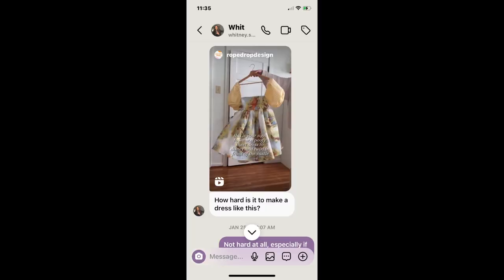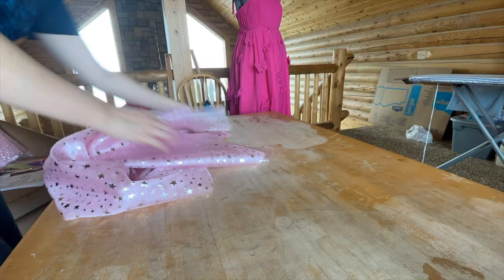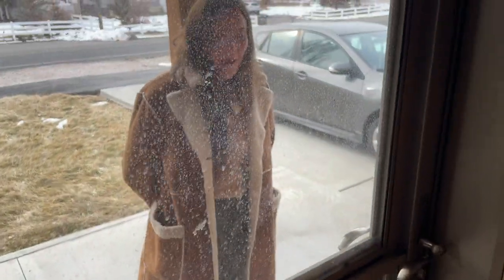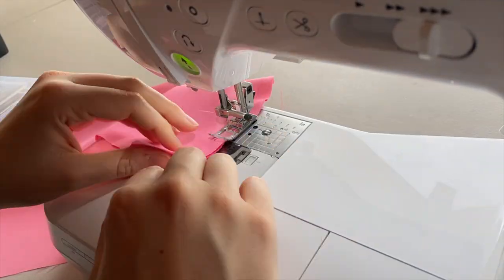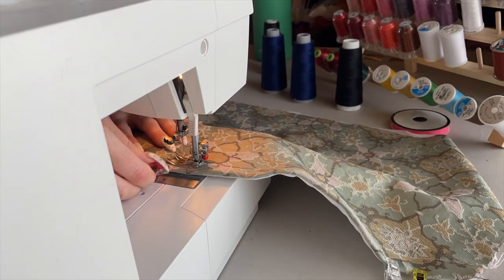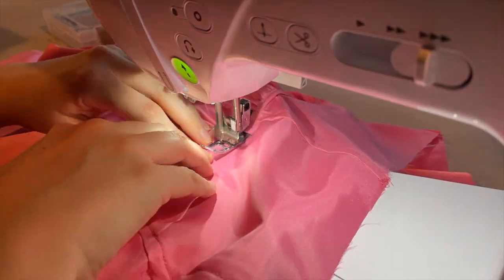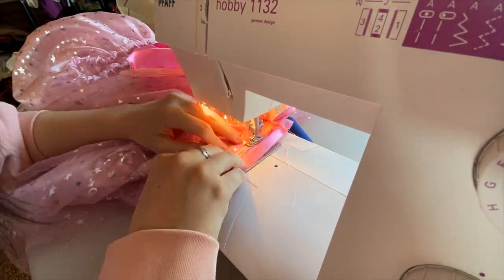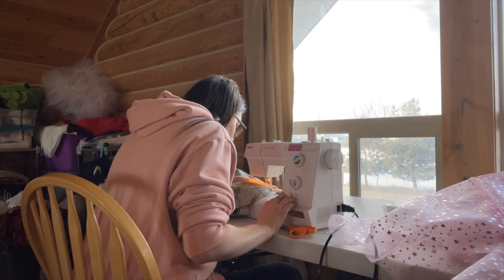Making a Selkie Dupe! DIY Pink Puff Sleeve Dress | Barbie Core aesthetic Clothing Sewing tutorial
Living out my Space Cowgirl Barbie Princess DREAM LIFE in this Selkie dupe! Puffled Sleeves for days! I know this style totally blew up like 2 years ago and that makes me *a little behind the curve* but just try and stop me from sewing beginner friendly aesthetic style Inspo outfits that bring out my fun, feminine, fashion energy 💕 buzzword buzzword buzzword. 😂 Making dresses for special occasions is my full time job these days the way I've beec cranking out the elegant formal wedding ready gowns and dresses has got me feeling like designer I always dreamed of being as a kid 😂💕👍🏽  Im really moving into my pink era with this soft glam barbie core lifestyle lately 😂

dress pattern